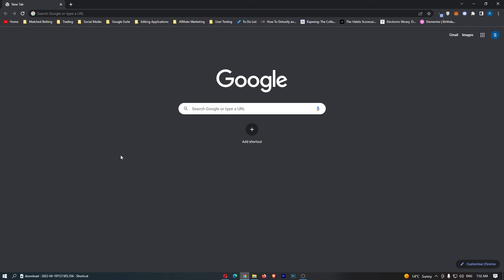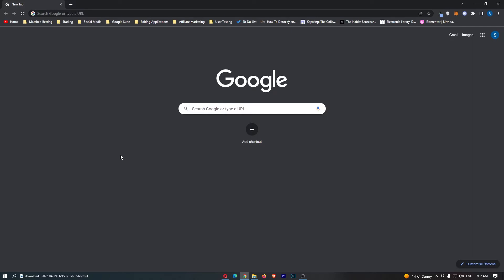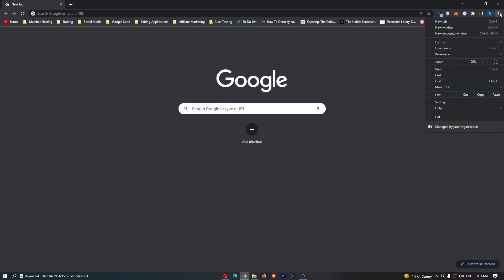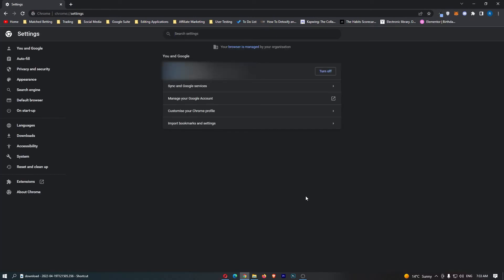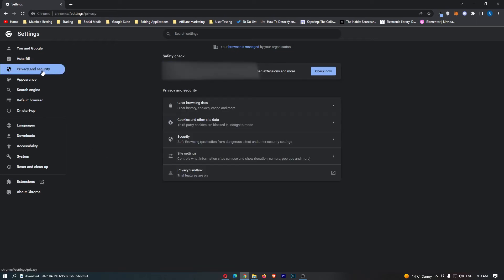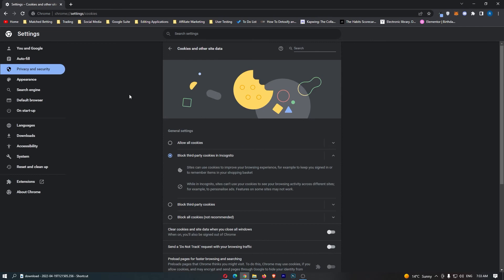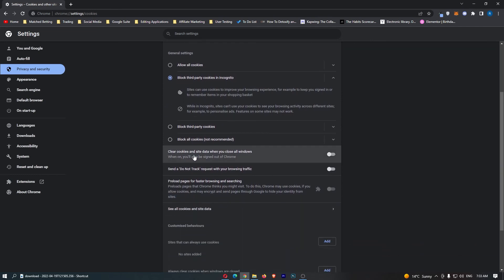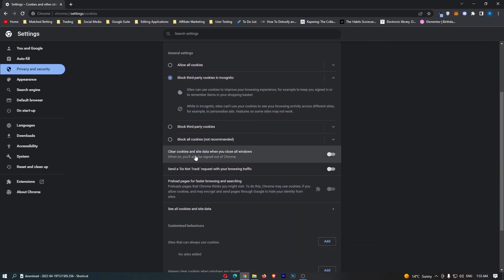How To Automatically Clear Cookies After You Close Browser on Google Chrome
In this tutorial I will show you How To Automatically Clear Cookies After You Close Browser on Google Chrome